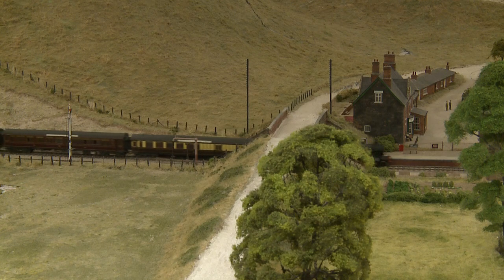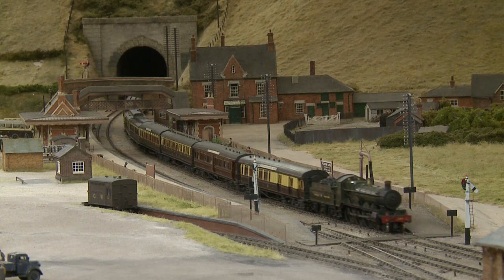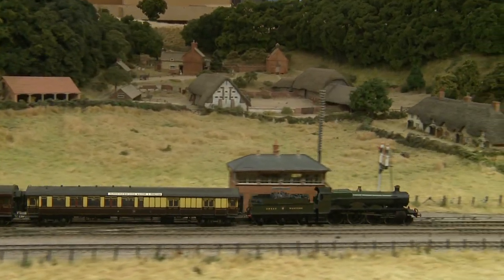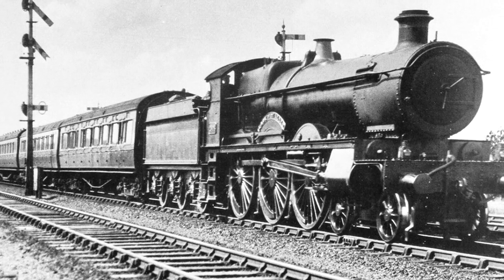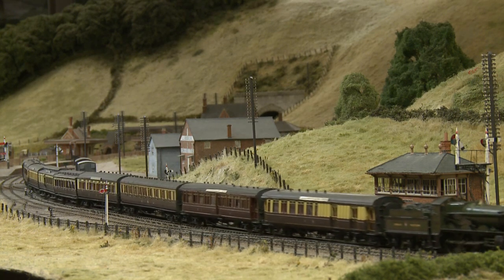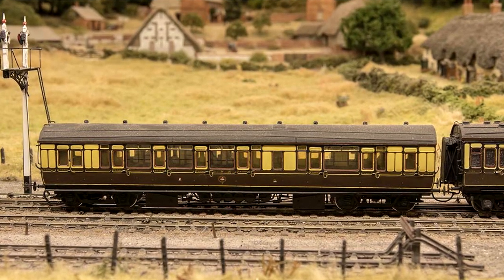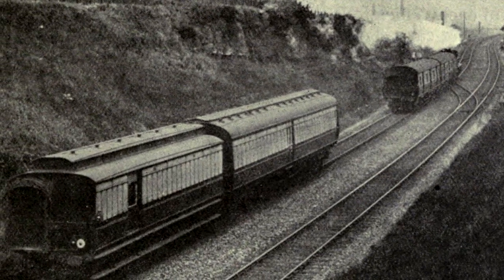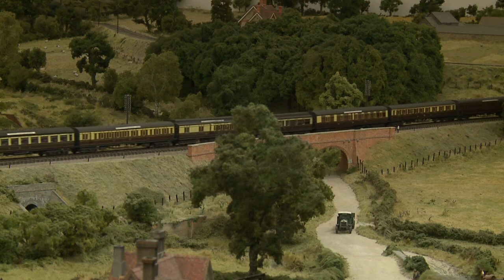1925 Paddington to Hereford Express - with Slip Coach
This is the 12.45pm service from Paddington to Hereford from the summer of 1925. As was often the case with express services on the GWR, although the designated destination is Hereford, parts of the train served other places
in the West Midlands such as Worcester, Kidderminster and Stourbridge.
The final coach is a 'slip' coach, the use of which was a speciality of the GWR. These unusual vehicles ran at the back of selected express trains and enabled the train to serve destinations where it did not stop. The slip coach on our Hereford train would have been slipped at Kingham and then worked over the Banbury to Cheltenham line to Cheltenham.